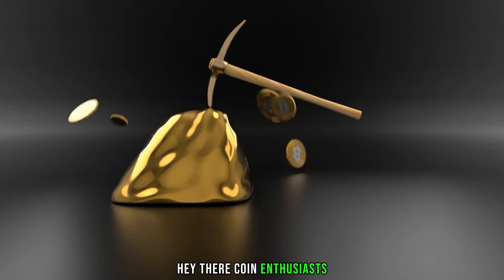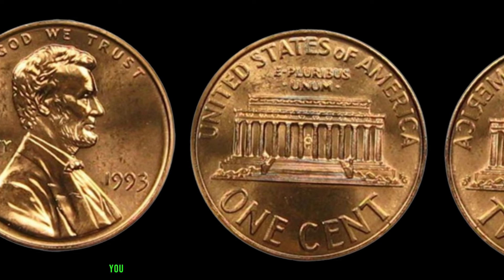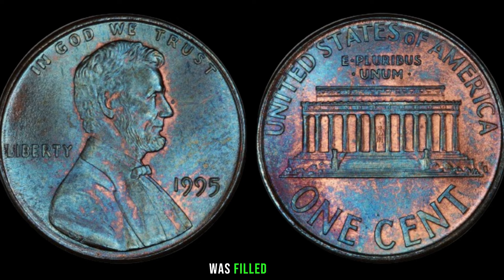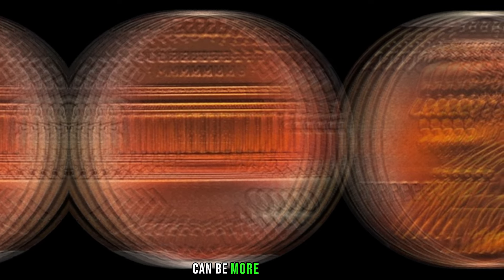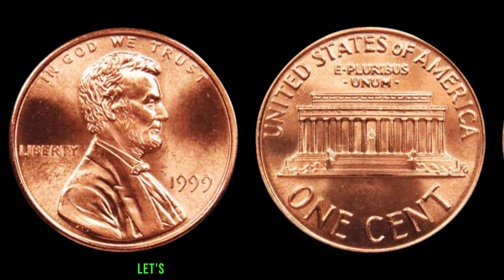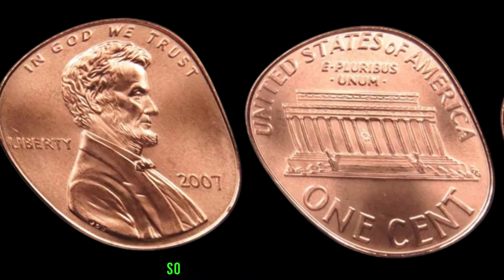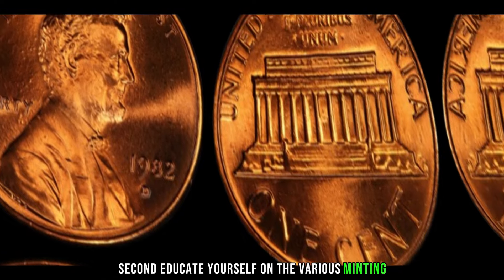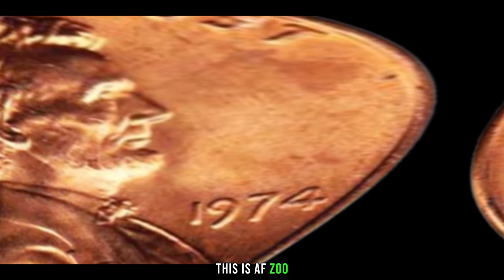BEAT UP LINCOLN PENNES FOUND IN CHANGE THAT SOLD FOR OVER $1 MILLION! PENNIES WORTH MONEY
Join us on a numismatic journey as we delve into the world of Lincoln pennies that could be hiding in your pocket change or piggy bank. Discover the fascinating stories behind these ultra rare gems and find out just how much they could be worth in today's market. Don't miss this thrilling exploration of valuable coins that might be right under your nose – it's time to turn your spare change into a potential treasure trove!